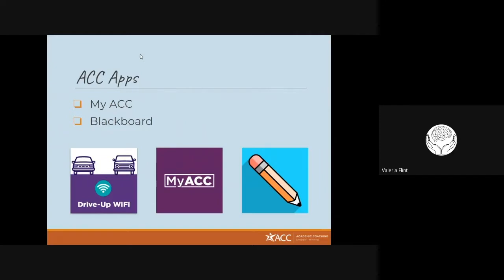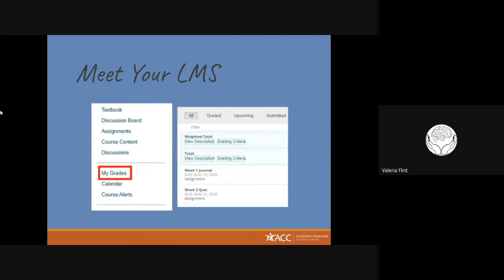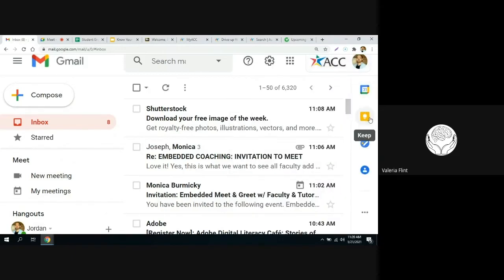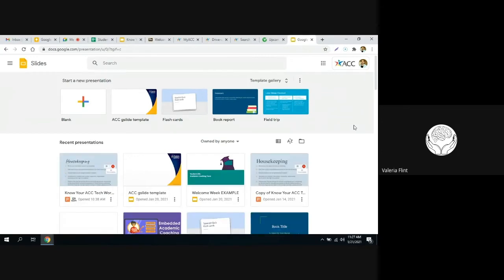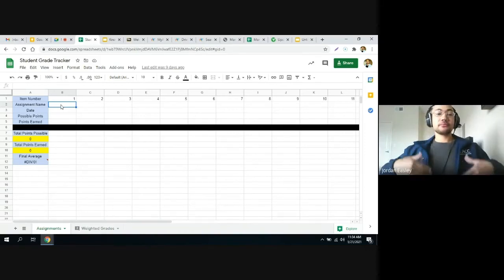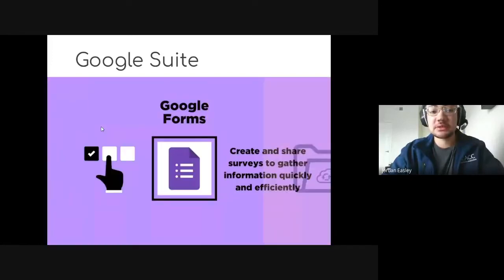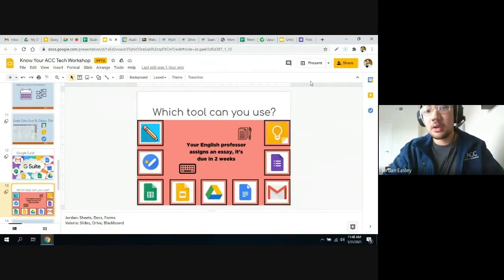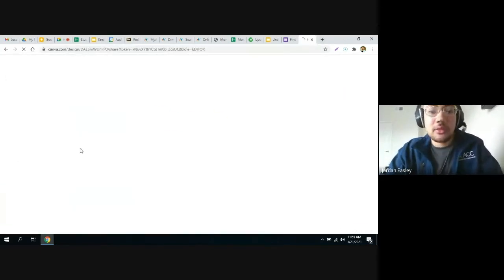Know Your ACC Tech Workshop | Academic Coaching